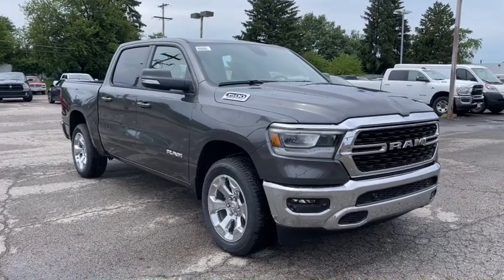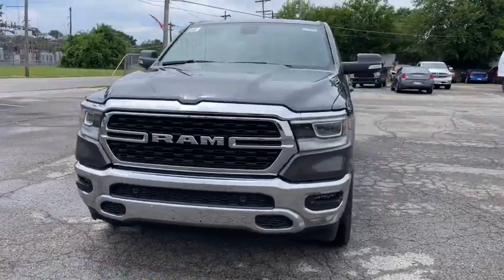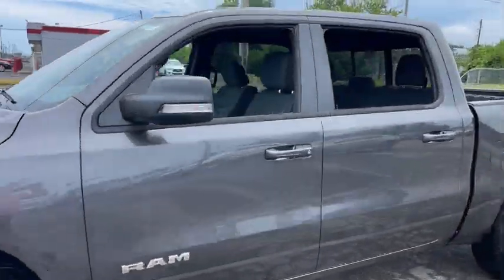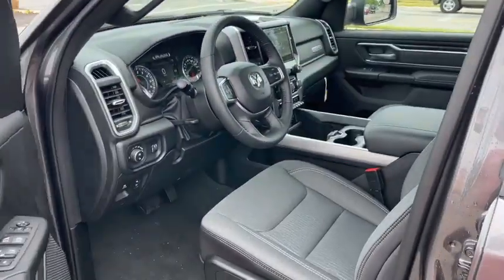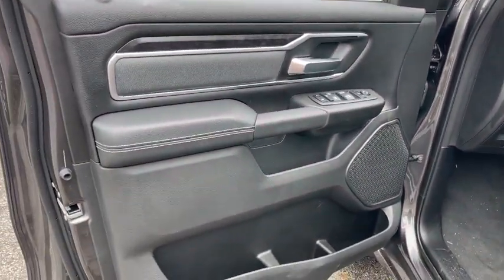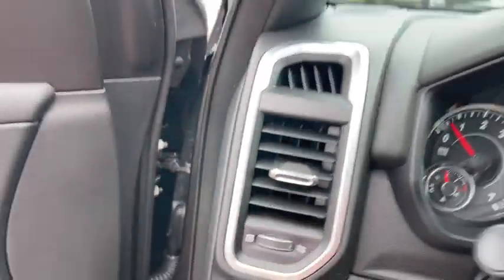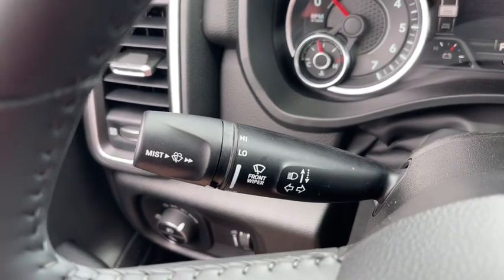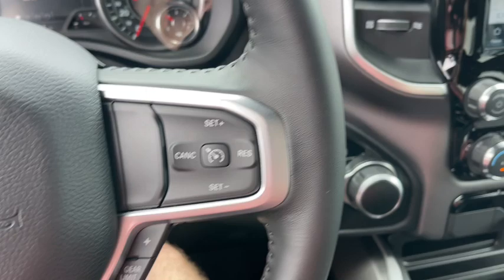2022 Ram 1500 Columbus, Whitehall, Dublin, Hilliard, Delaware, OH J225318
Granite Crystal Metallic Clearcoat New 2022 Ram 1500 aailable is CDJR. Servicing the  Whitehall, Dublin, Hilliard, Delaware, OH area.

#{MAKE}
{MODEL}
2022 Ram 1500 Big Horn/Lone Star - Stock#: J225318 - VIN#: 1C6SRFFT5NN381638

Byers CDJR
465 S Hamilton Rd

Recent Arrival! 2022 Granite Crystal Metallic Clearcoat Ram 1500 Big Horn/Lone Star 4WD 8-Speed Automatic HEMI 5.7L V8 Multi Displacement VVT eTorque This Ram 1500 has many features and is well equipped including.brbrPriced below KBB Fair Purchase Price! Price includes: $1000 - Great Lakes CCAP Bonus Cash GLCN5. Exp. 07/05/2022 $1000 - National Retail Bonus Cash 22CNA1. Exp. 07/05/2022 $500 - Chrysler Capital 2022 Bonus Cash 22CN5. Exp. 07/05/2022 $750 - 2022 National Retail Consumer Cash (Type 1/B) 22CN1. Exp. 07/05/2022